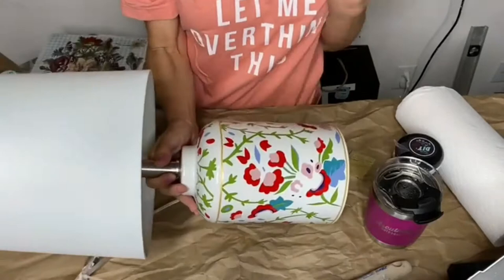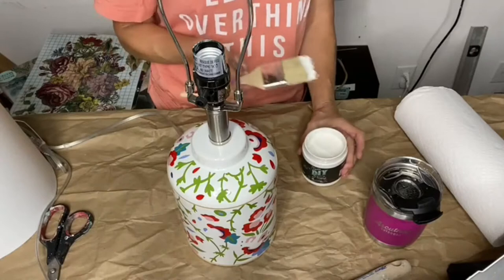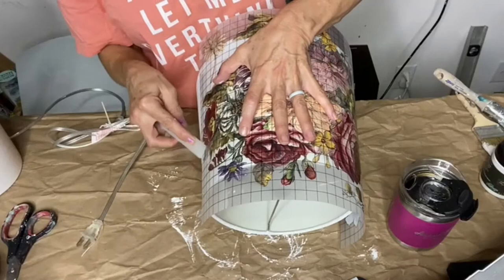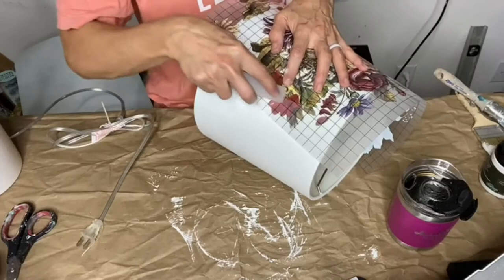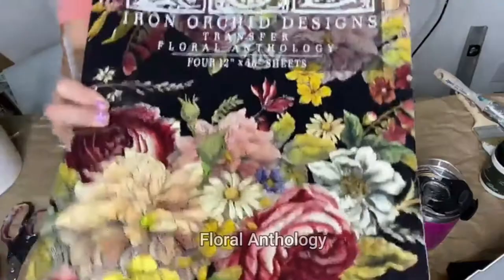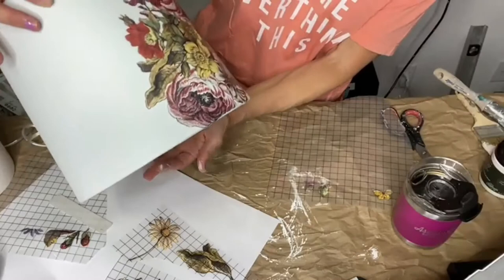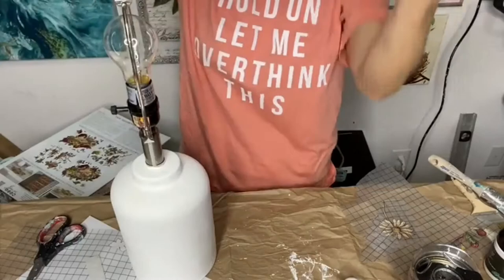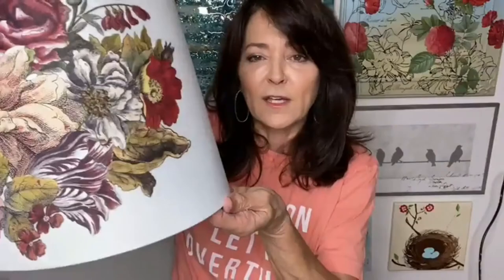HOW TO MAKEOVER A LAMP USING PAINT AND IOD TRANSFERS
I'm using a simple lamp I found on clearance and thought it would be perfect for a makeover! My inspiration came from a lamp I saw at Anthropology! I gave it a quick couple of coats of DIY paint in the color White Swan; then added the Floral Anthology transfer to the shade.